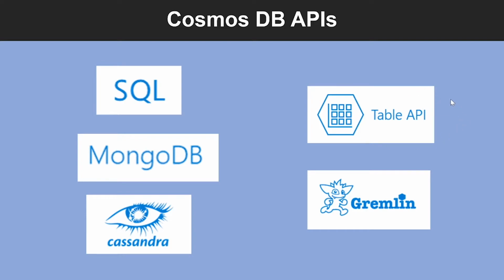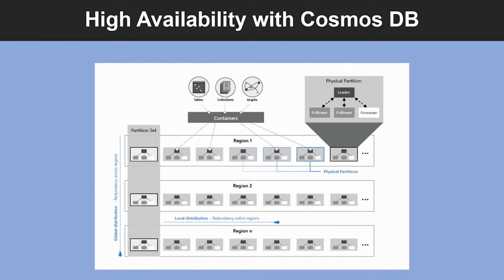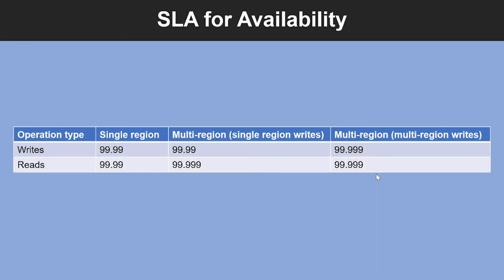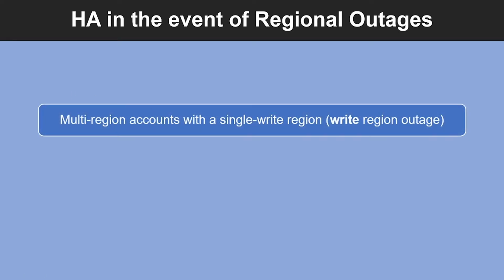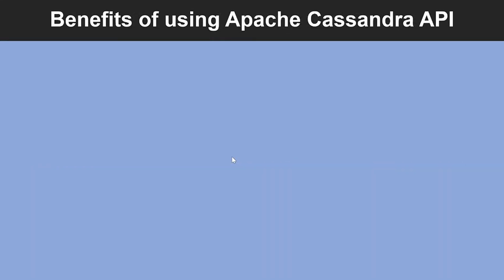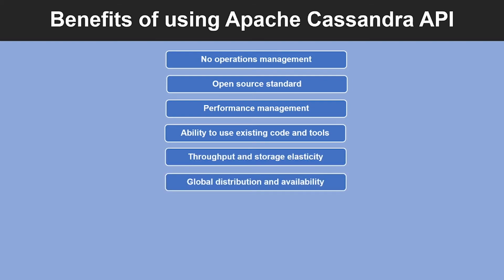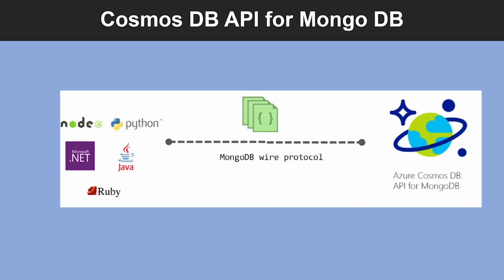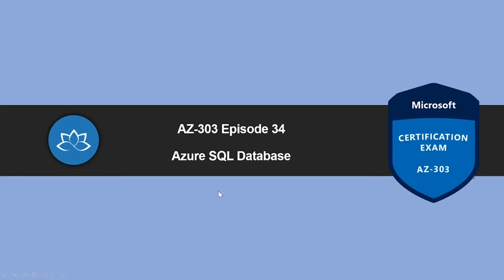AZ-303 Exam EP 33: Azure Cosmos DB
⏰ Timestamps:

00:00​​​​ ⏩ Introduction
00:20​ ⏩ Overview Of Azure Cosmos DB
00:57​​​​ ⏩ Cosmos DB APIs
03:12​​​​ ⏩ High Availability With Cosmos DB
04:06​​​ ⏩ SLA For Availability
04:40​​ ⏩ HA In The Event Of Regional Outages
05:30​​​ ⏩ Benefits Of Using Apache Cassandra API
06:45​​​ ⏩ Cosmos DB API For Mongo DB
07:38​​​ ⏩ Cosmos DB Gremlin API
08:02​​​​ ⏩ What's Next